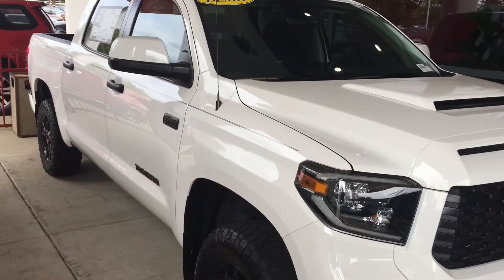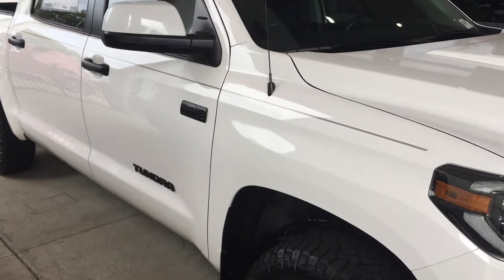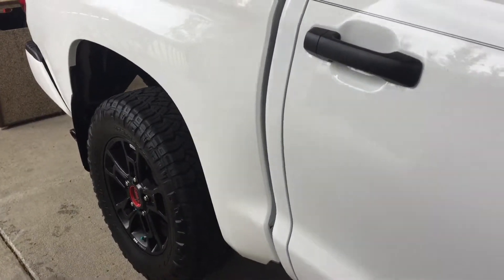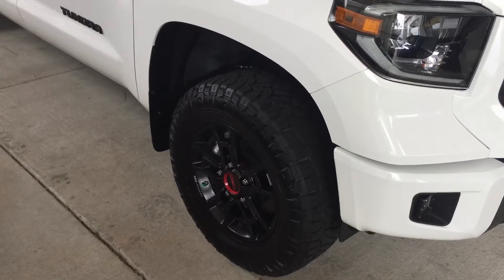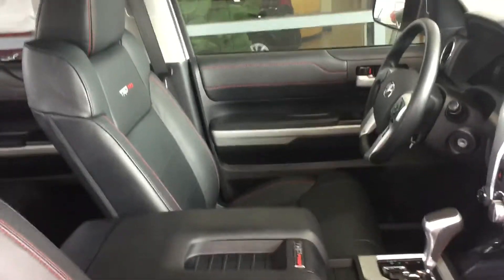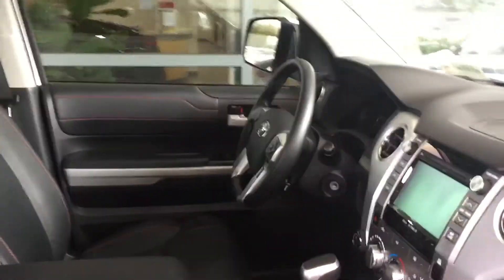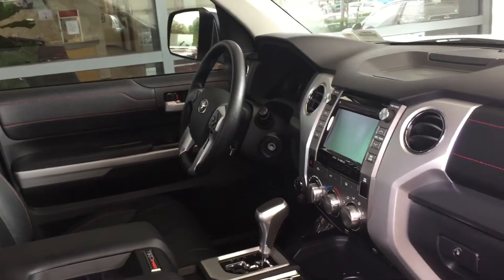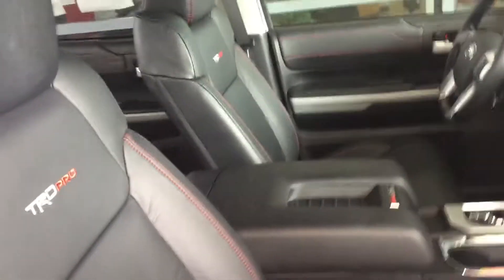MJT - 2019 Toyota Tundra TRD Pro CrewMax - ask for McCoy!